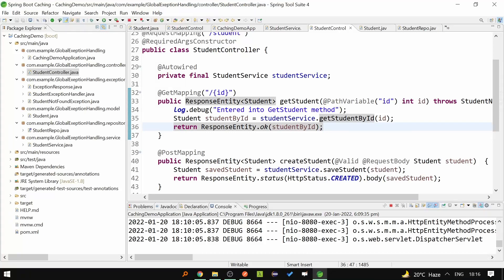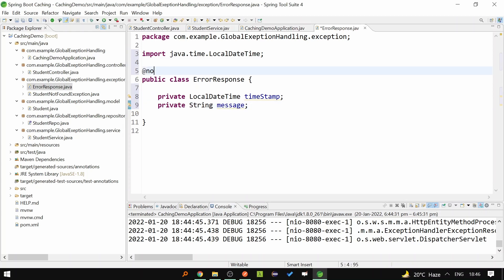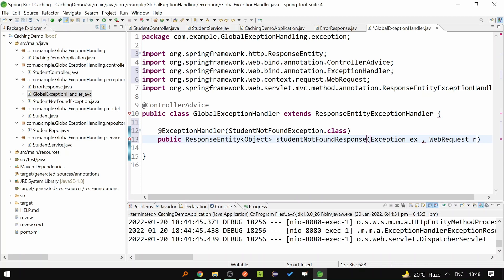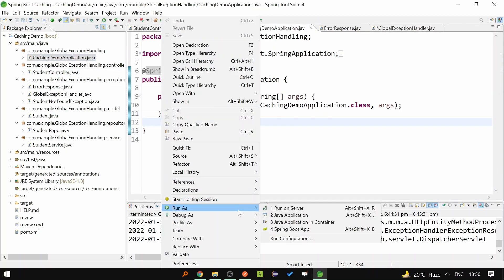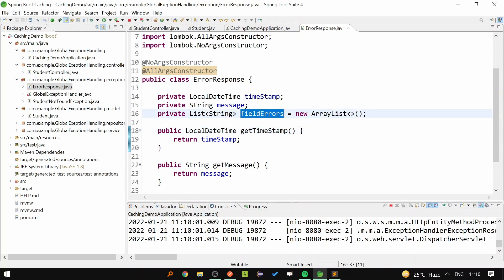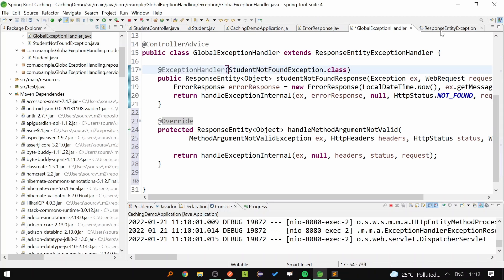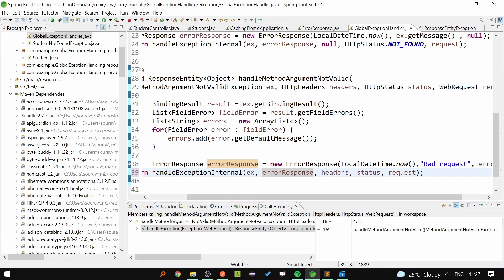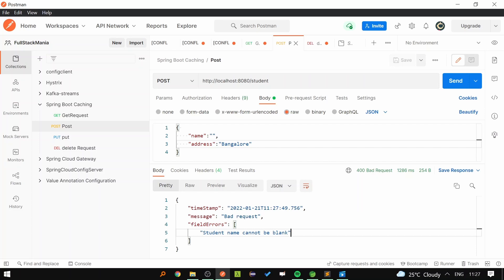Global Exception Handling Spring Boot with Controller advice | Exception Handling in Spring Boot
What is Global Exception Handling in Spring boot? How to use @controllerAdvice?

TimeCodes
0:00 - Global Exception Handling?
1:00 - Custom Exception Model
1:50 - GlobalExceptionHandler(StudentNotFoundException)
4:54 - MethodArgumentNotValidException

Keep Supporting me so that I can Continue to provide you free
content.